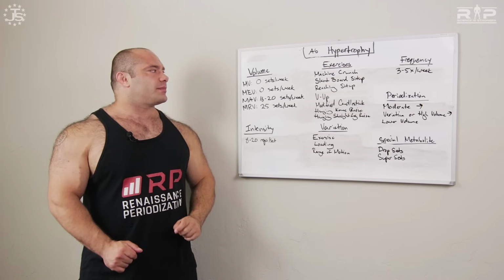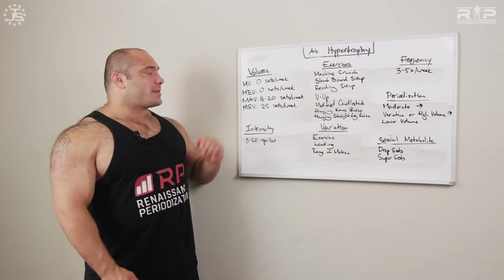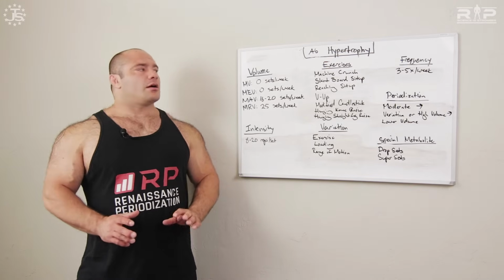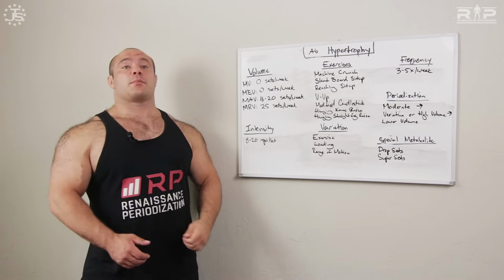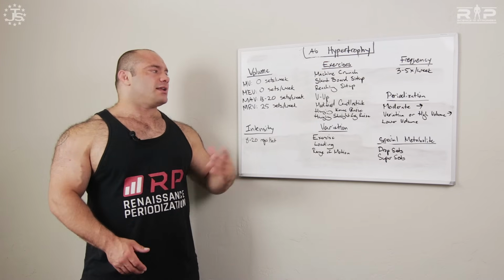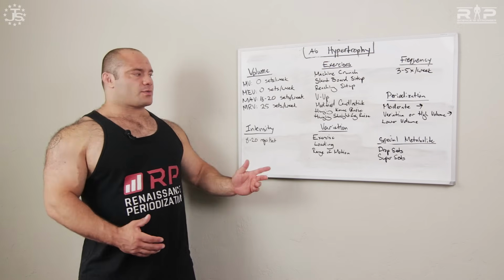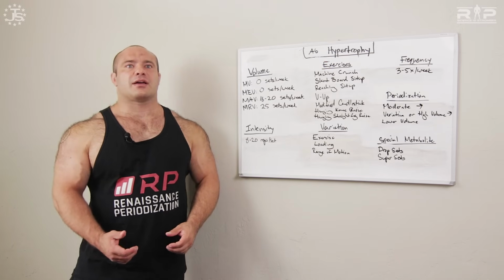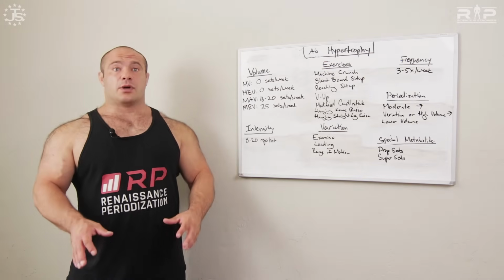Hypertrophy Guide | Abs | JTSstrength.com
We continue our Hypertrophy Guide Series with Abs.

Get stronger and build more muscle with the JuggernautAI App, try it 2 weeks FREE